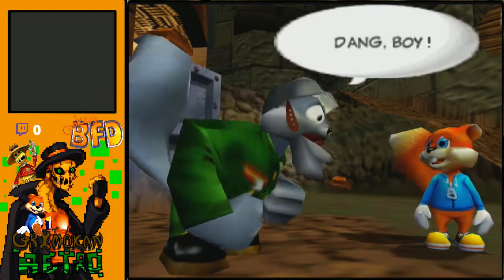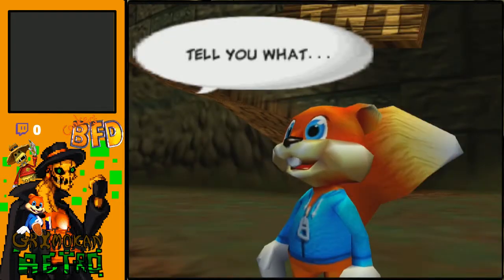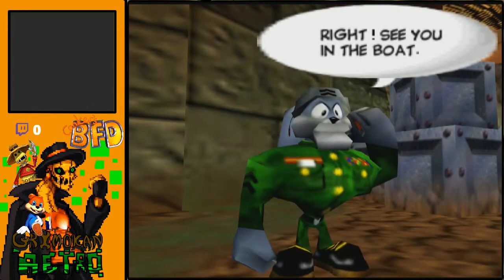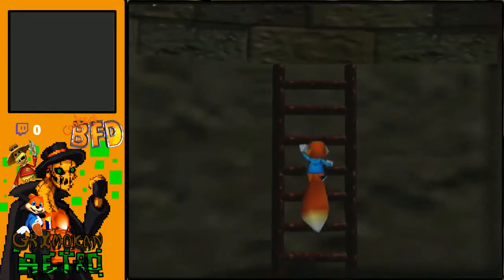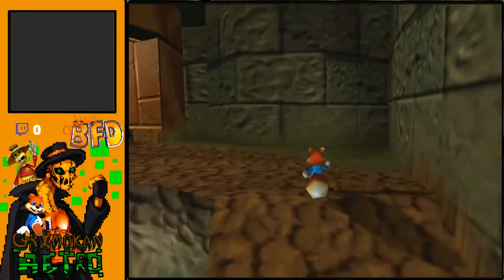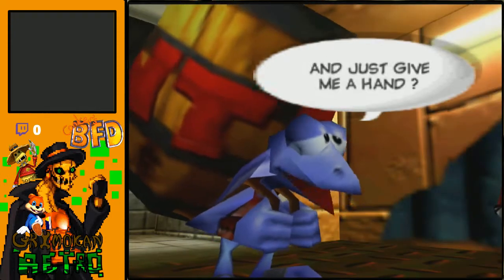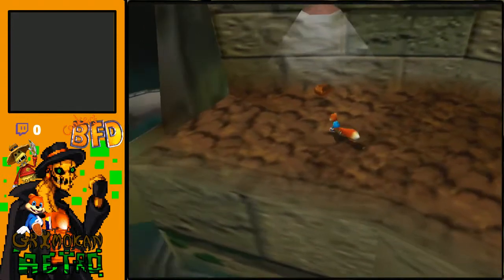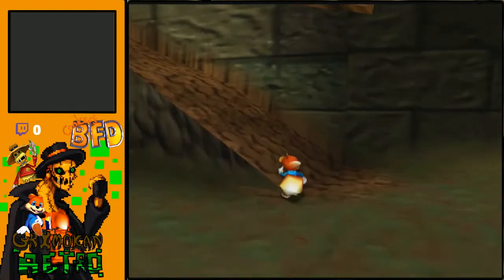Grimokan - Conker's Bad Fur Day - Part 6 - (THE FULL STREAM)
Good Evening, please READ HERE for more info!

When Rare's 30th anniversary came around in 2015, they celebrated by releasing their best of games in one whole package called the "Rare Replay". Now I start playing a game that was a N64 Classic that change how we view games just being only for kids with this first only M rated game " Conker's Bad Fur Day".

This mission is the most salty I have been so enjoy my suffering, didn't like the TNT gimmick

Select Screen

00:00 - Intro & getting out of the Manson
08:50 - Barrel our way back and joining the army.
15:30 - Getting the Eel electric
24:10 - The TNT GUY.
48:15 - I getting knock into war and Outro

Video Info

This video was made on: Week January 31st, 2018
This was recorded on a: Xbox One  (using Elgato Game Capture HD)
using the Xsplit Professional Licencing Software

(-- Any image or clips used in this video is done for educating and entertainment purposes ONLY. --)